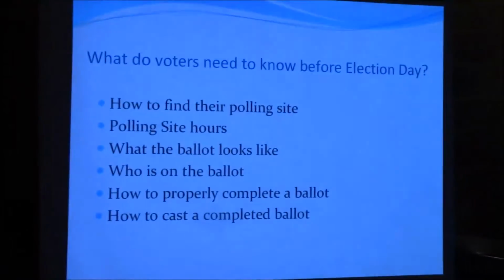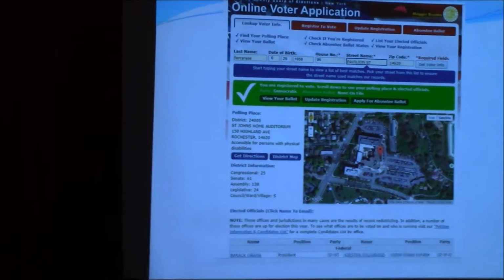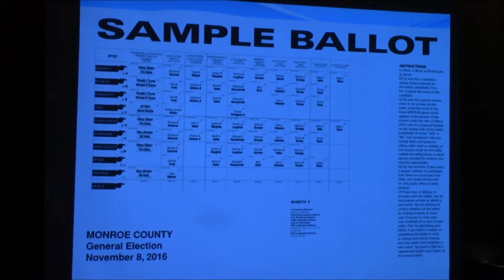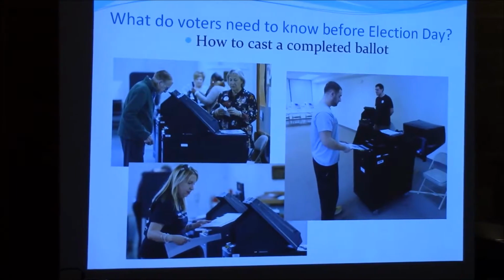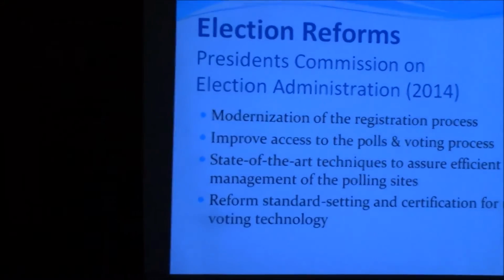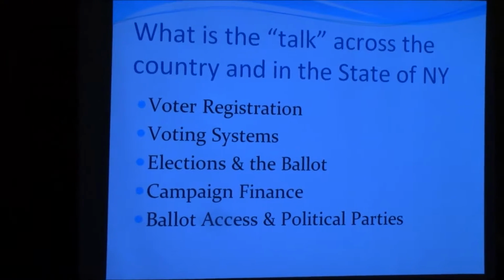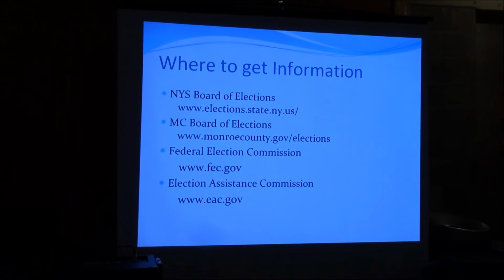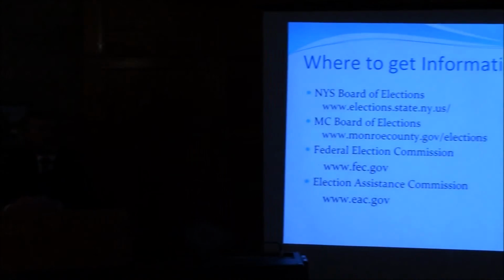voting 2016 p2